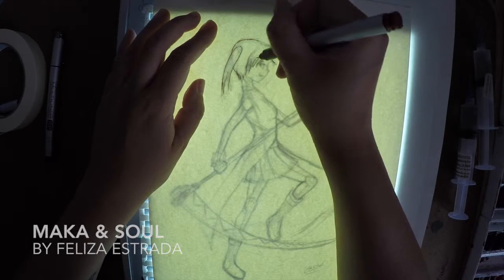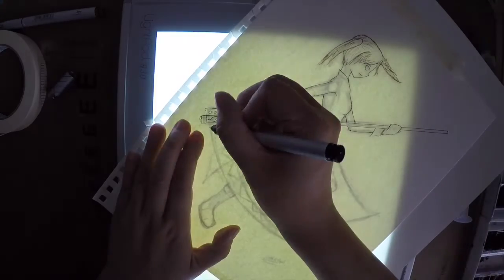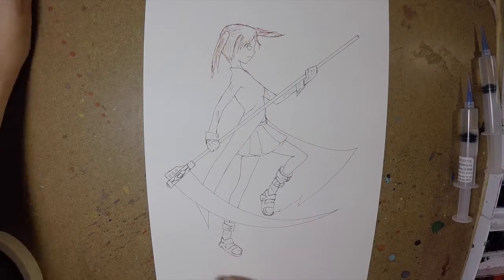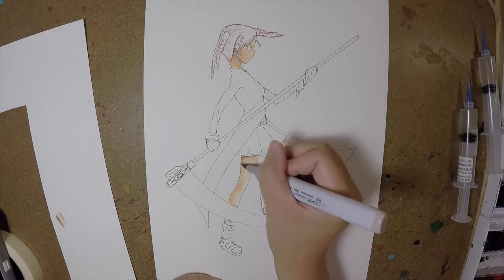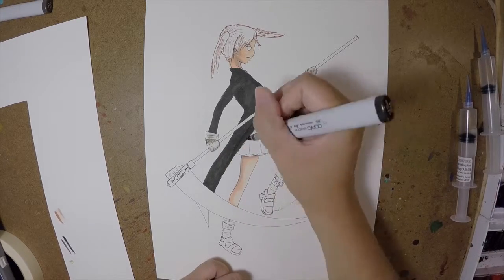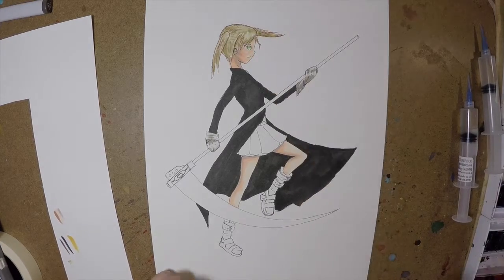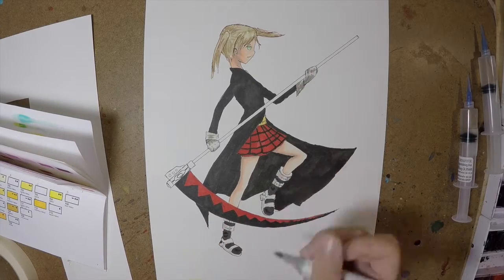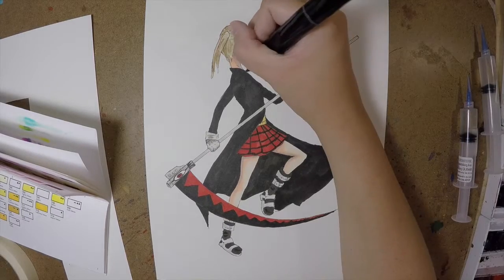Maka & Soul Drawing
Periscope: @FelizaEstrada